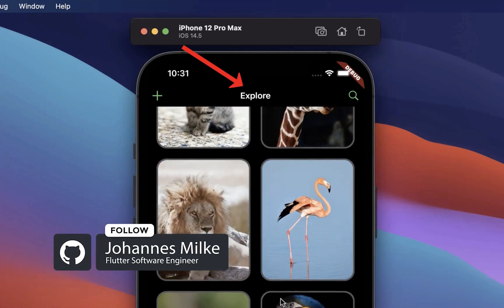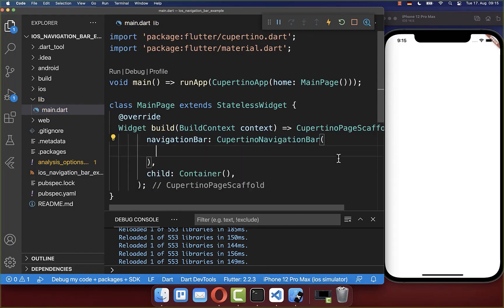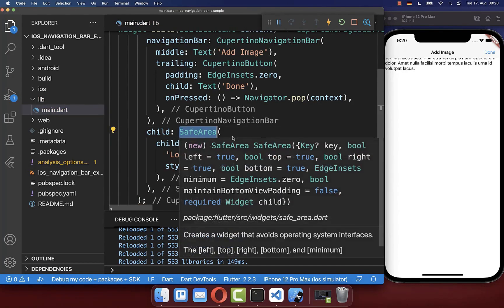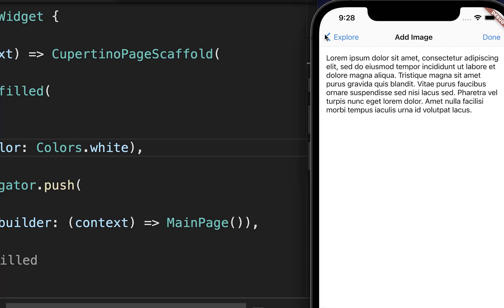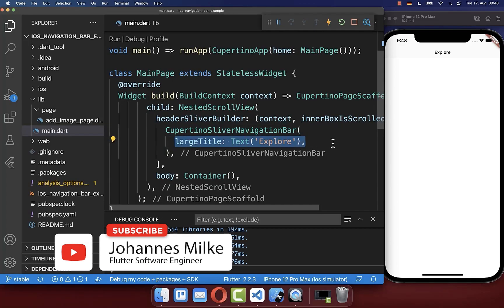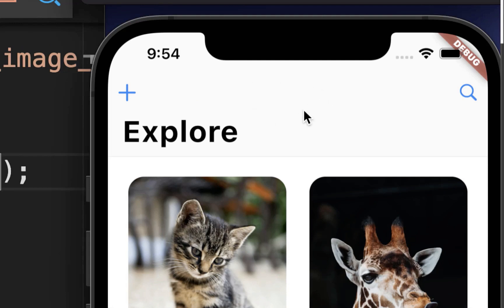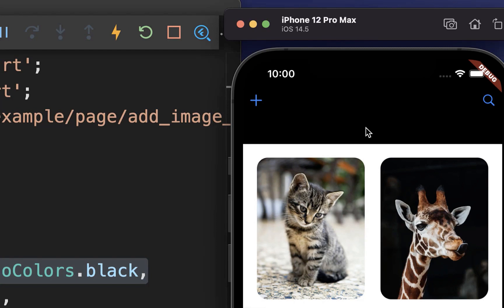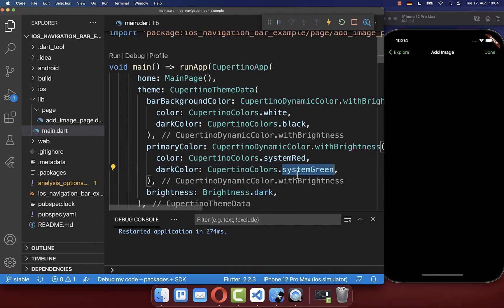Flutter Tutorial - iOS Navigation Bar: Add Large Titles | SwiftUI | Cupertino Navigation Bar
Learn to add an iOS Navigation Bar with Large Titles in Flutter a so called Cupertino Navigation Bar and CupertinoSliverNavigationBar.

TIMELINE
0:00 Introduction Create iOS Navigation Bar / Cupertino Navigation Bar
0:33 Create iOS Navigation Bar
0:55 Create Navigation Bar Actions In Leading/Trailing
1:47 Create Leading Button In iOS Navigation Bar
2:38 Create Large Title iOS Navigation Bar / Create CupertinoSliverNavigationBar